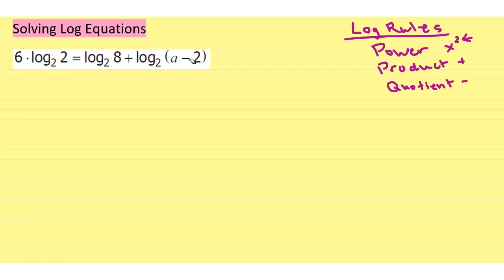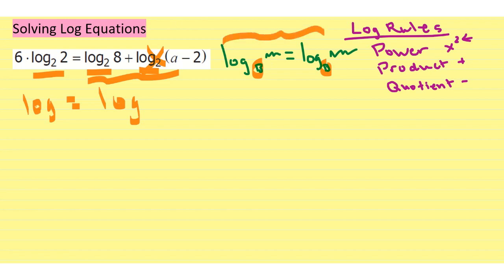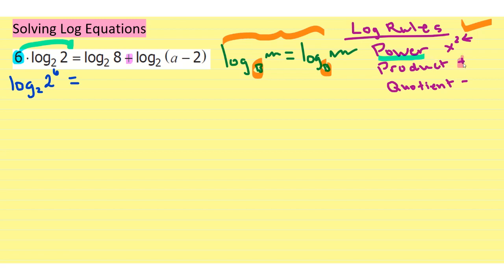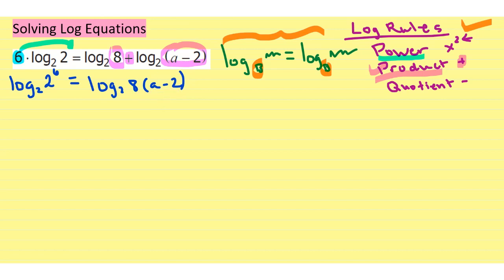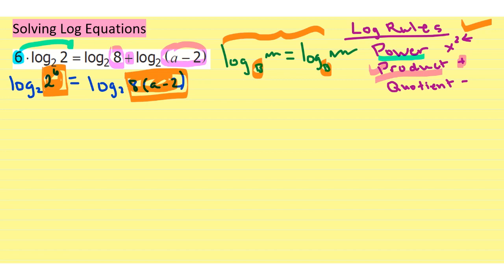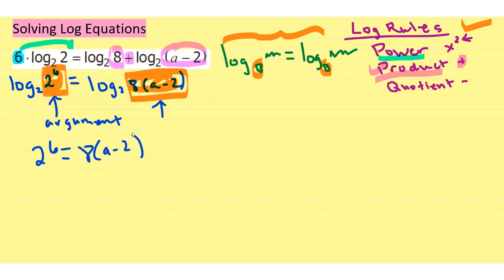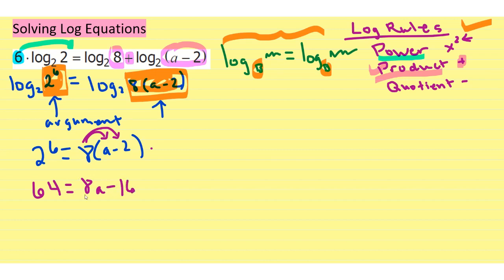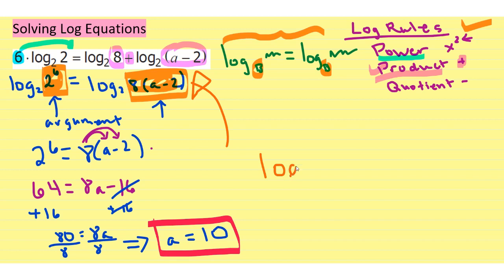SOLVE LOG EQUATIONS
P37N3

Math 1710